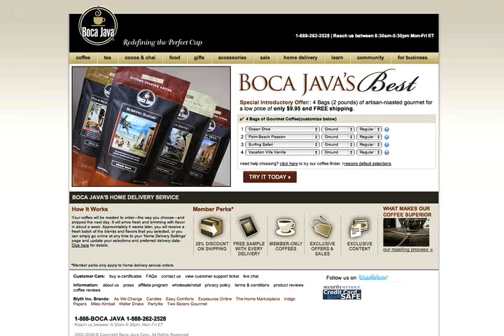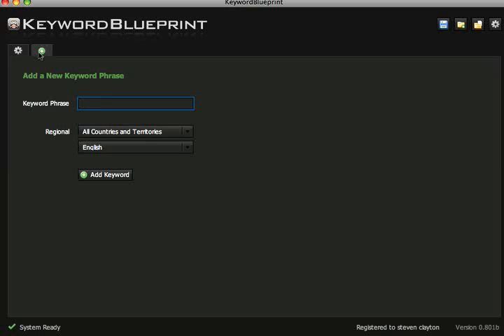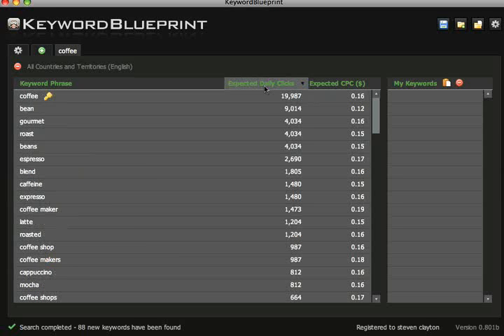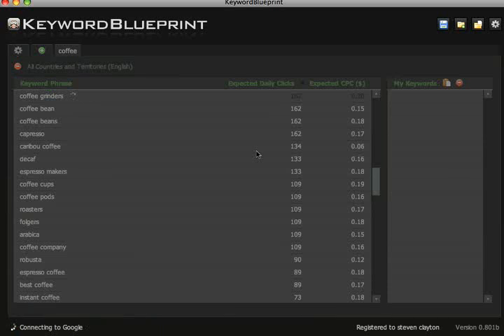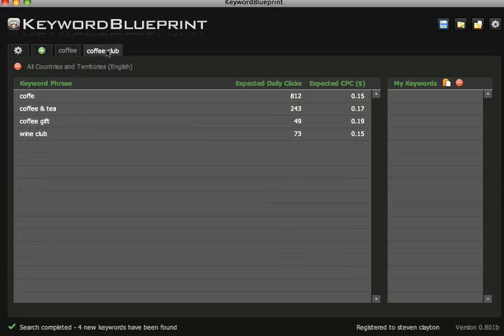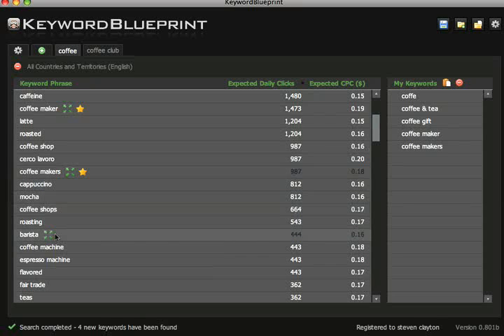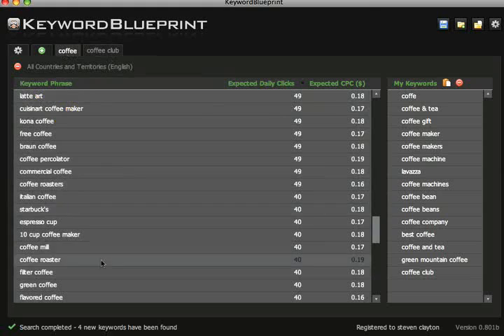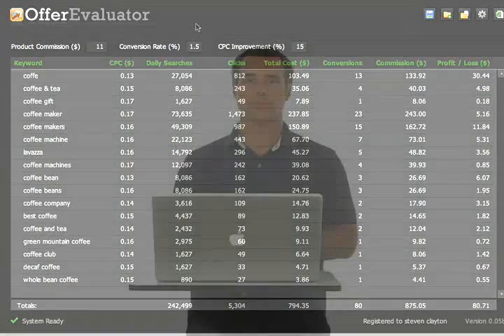commision blueprint 2 prelaunch video review 2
This is the 'exposee' revealing their brand new
tool, 'Keyword Blueprint' in action. (now THAT is
something you MUST watch - it looks incredible)